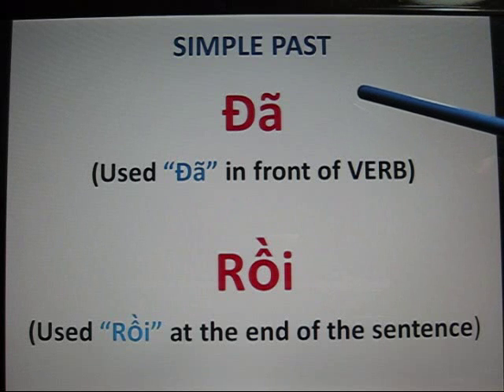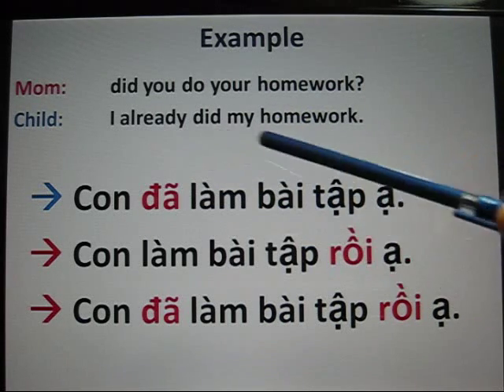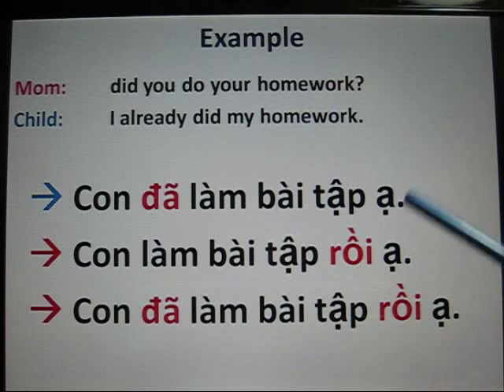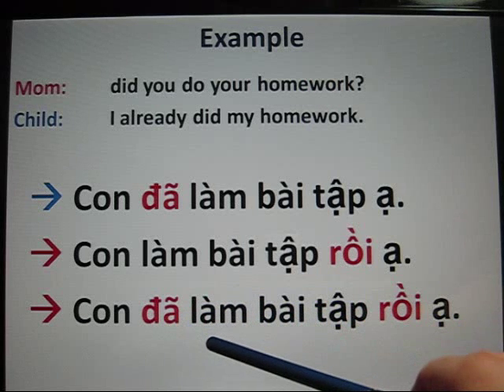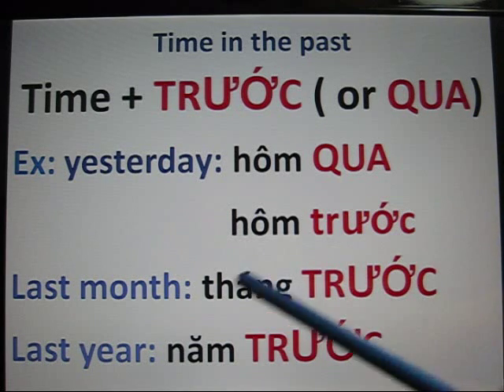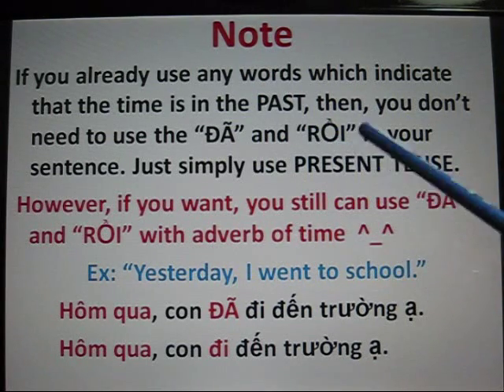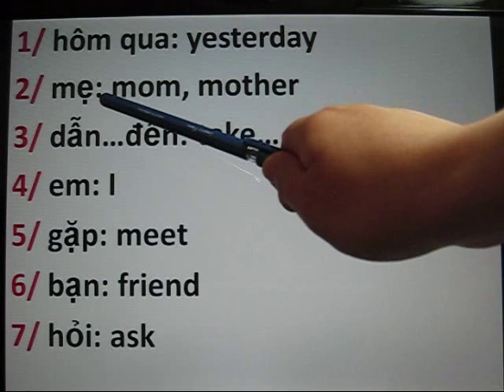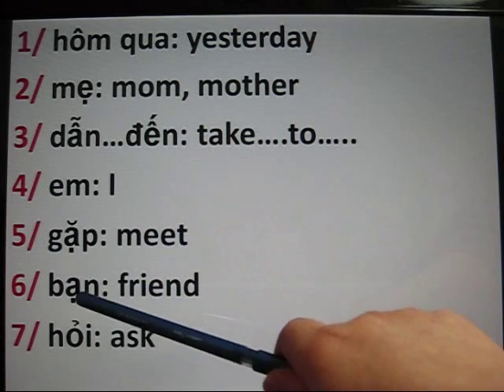Self-studying Vietnamese Lesson 16 (1/2) Simple Past Tense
Hi everyone,

It is lesson 16, part 1/2.

I'm sorry because I forgot to put one word in the new vocabulary. It is TRƯỜNG = SCHOOL.

It is about simple past. Vietnamese grammar is not really difficult. Sorry for not making a small pause since if I do that, the lesson will be too long.

Try to study new vocabulary and everything will be fine now ^_^.

Hope you guys have a great day.

Thank you so much for studying with me today ^_^.